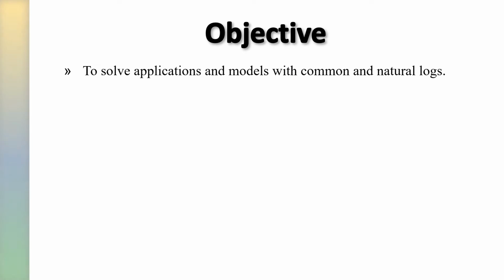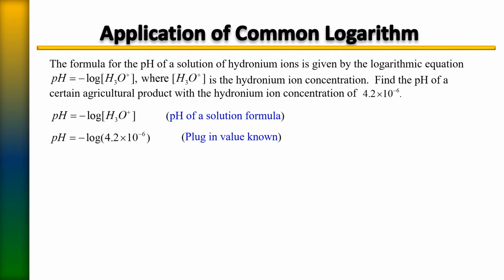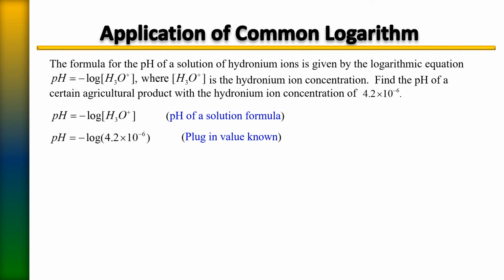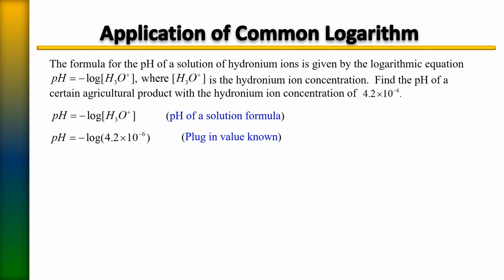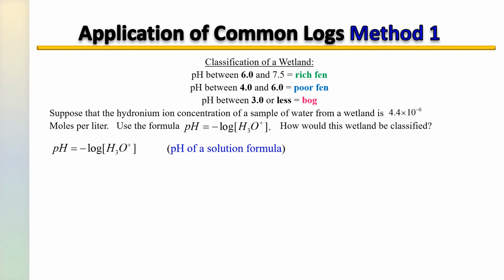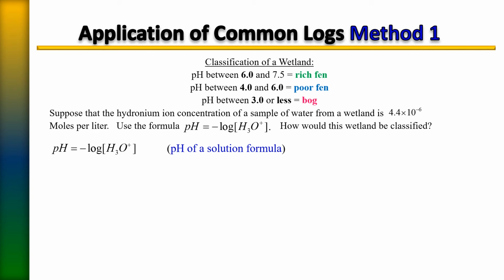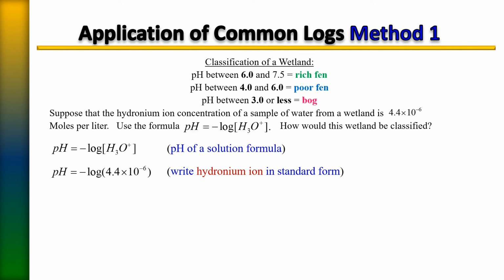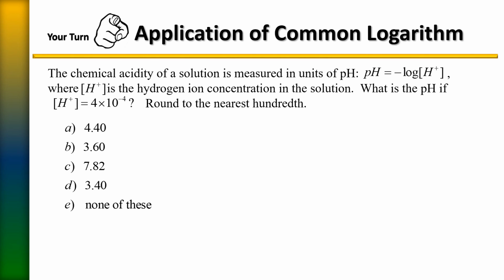Application of Common and Natural Logs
Application of Common and Natural Logs by Dr. Terri J. Speights, Professor at Palm Beach State College